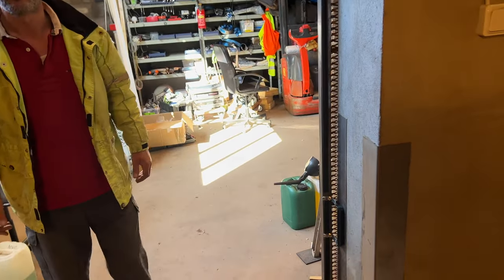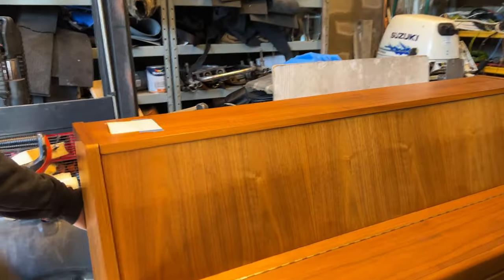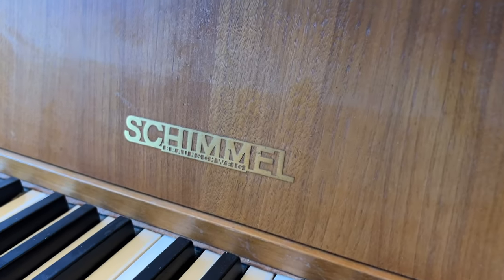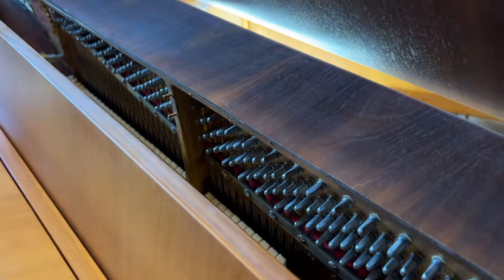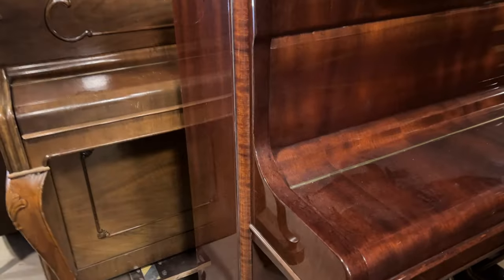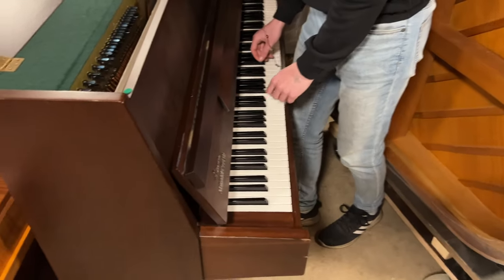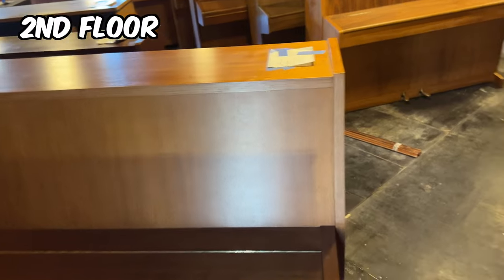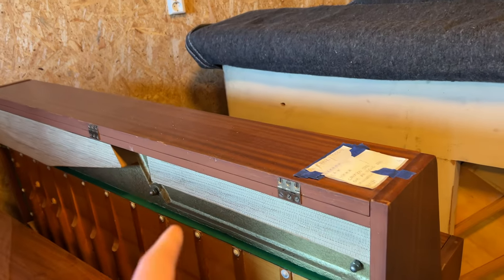Visiting my secret piano dealer and trying his pianos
Impact Soundworks - The 88E (VST, AU, AAX) Free Instrument download itttt